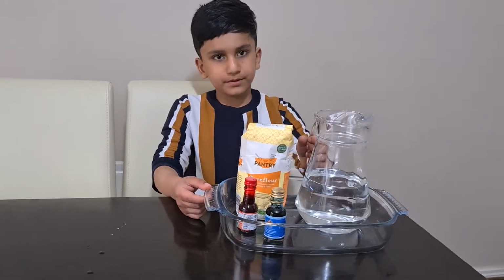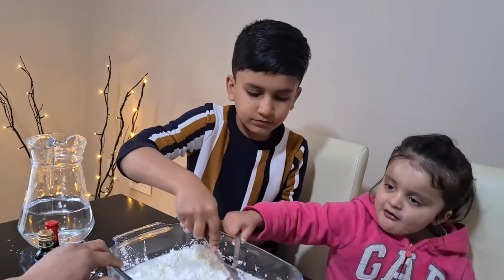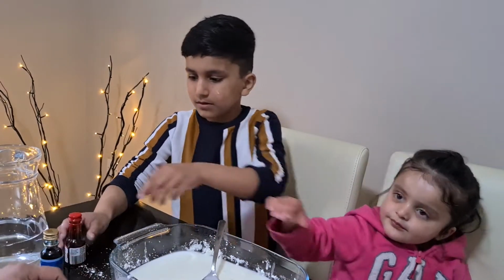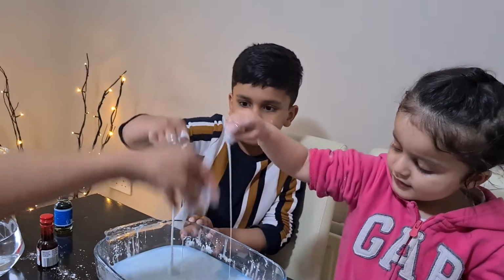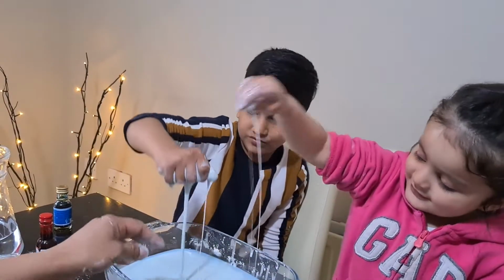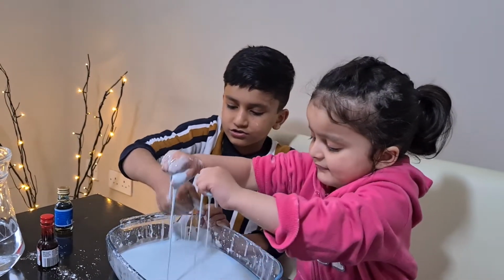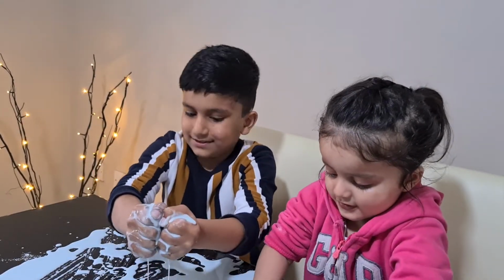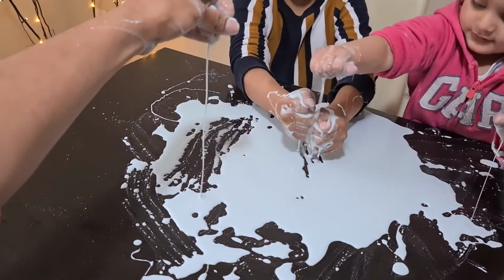Making gloop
Sunday is always a fun day